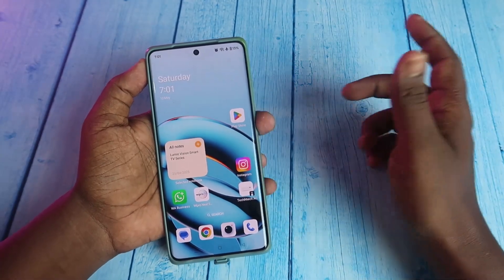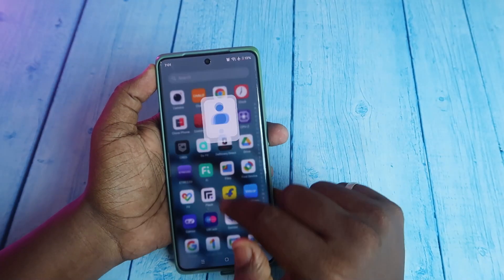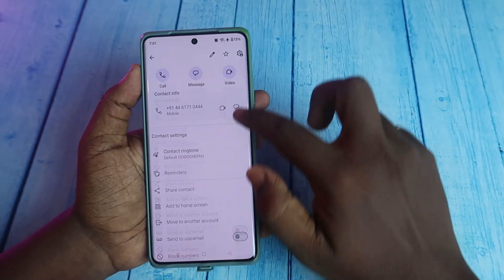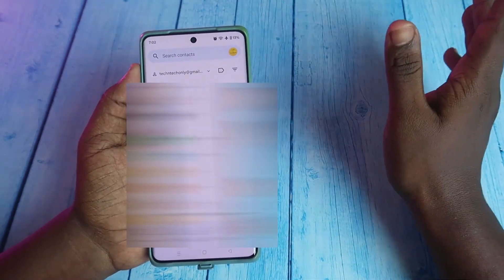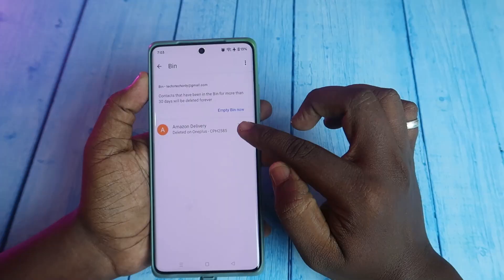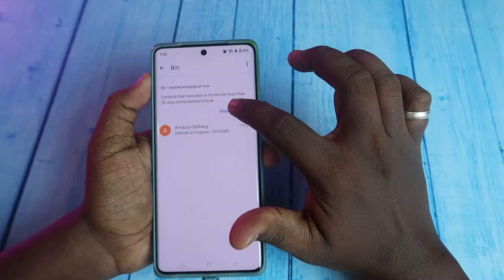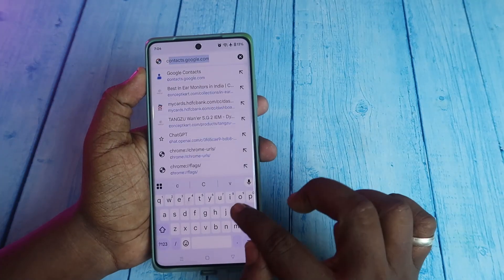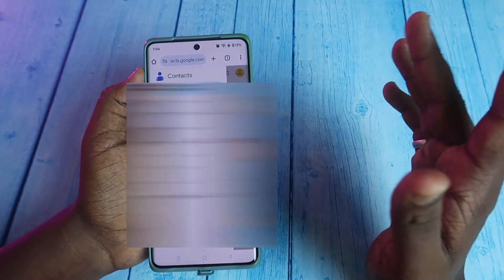How to delete contacts from Google Account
Let me share the tutorial on How to delete contacts from your google account permanently and you can delete all google contacts using contact app and google contacts website from any device using your google account.